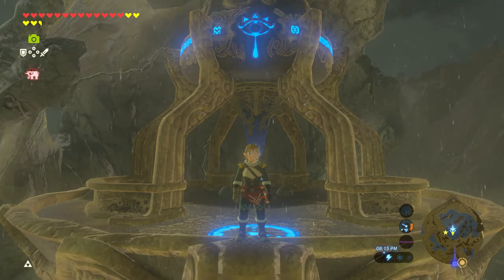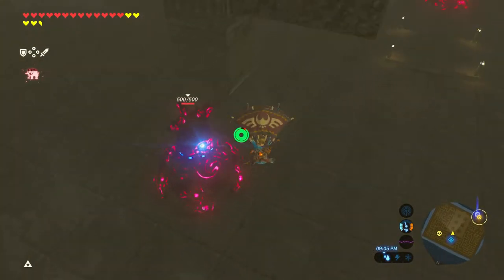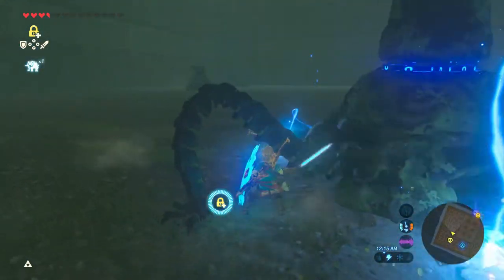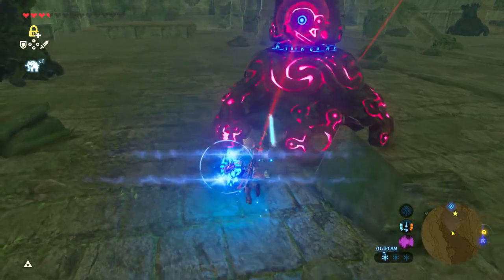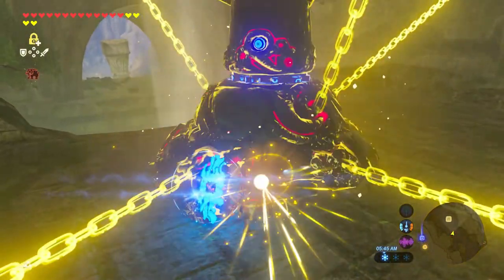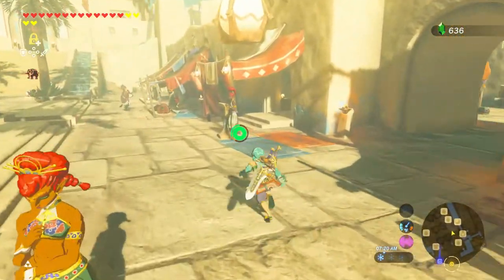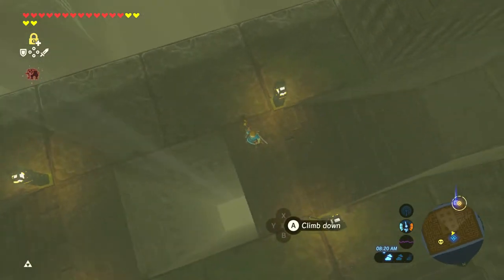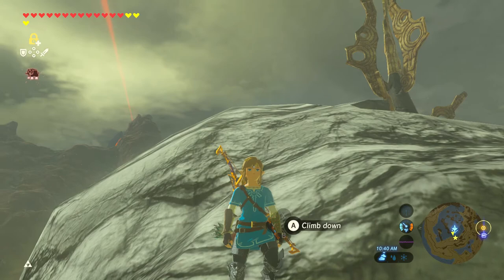My Blood Moon Farming Routine — TONS of Guardian Parts in 10-15 Minutes (Zelda: Breath of the Wild)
0:00 Intro & Requirements
0:31 Woodland Tower Royal Claymore
0:46 Lomei Labyrinth Guardian Farm Explanation
1:42 Lomei Labyrinth Guardian Farm Demonstration
5:28 Forgotten Temple Guardian Farm
11:40 Tech Lab — Showing what my parts can become
13:14 Parts Sale Showcase
16:37 Ancient Arrows vs. Flying Guardian Showcase
17:12 Outro Mishaps
17:42 Silver Longsword Addendum - Zora's Domain
17:56 Actual Outro
18:53 Plugging my Xenoblade 2: Torna — The Golden Country Let's Play

Not meant to be ultra optimal, just quick and simple for a specific goal.

A simple, minimum-effort guide for those who have Stasis+ and the Master Sword, and want tons of ancient arrows quickly to decimate everything in the game. As well as the ancient armor and weapons.

If you need rupees for arrows, armor, fairy fountains, etc., just sell the parts you get, and just farm more later.

If you want to crouch to take advantage of the terrain in the Forgotten Temple, press L3, or down on the left thumbstick.

A full set of barbarian armor and/or attack boost food can easily bring trips below 10 minutes. I just prefer defensive/utility gear, and minimum effort and preparation, generally speaking.

You could do this without the Master Sword and Stasis+, but why would you want to?

If you want more optimal rupee farming, I'd recommend finding other guides, glitches/exploits, or watching a 100% speedrun to see how they farm rupees, but if you're not in a huge hurry, this guide should be fine on its own.